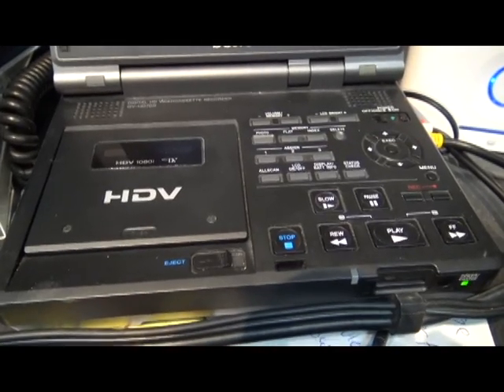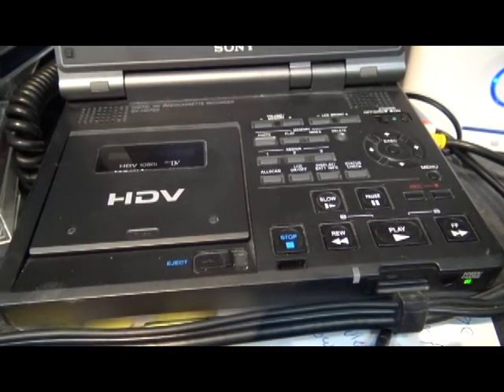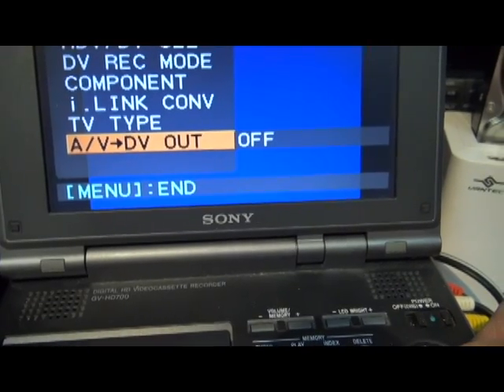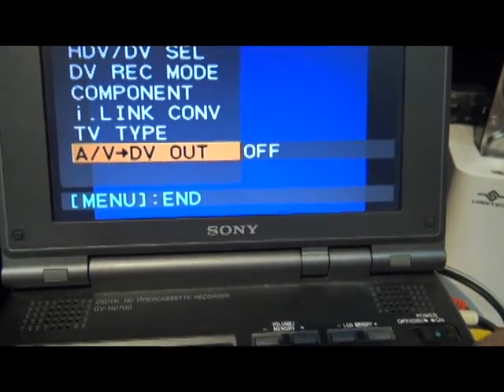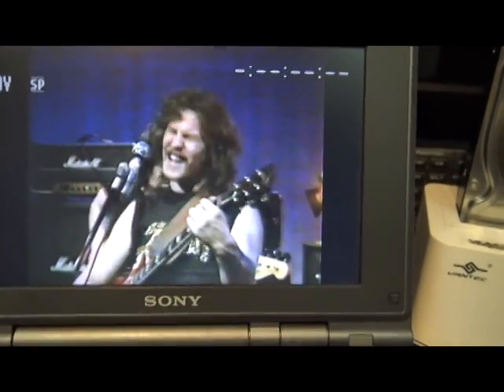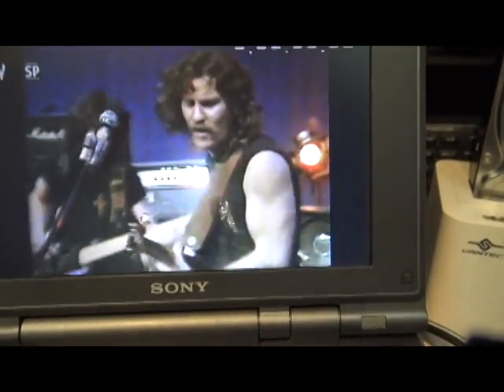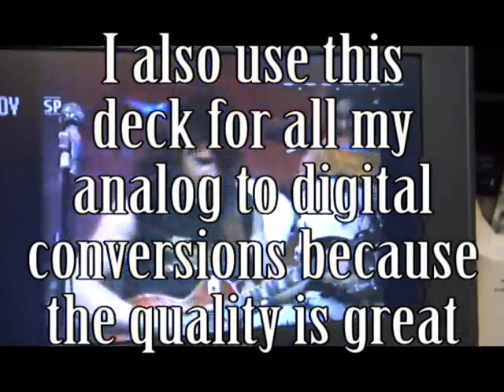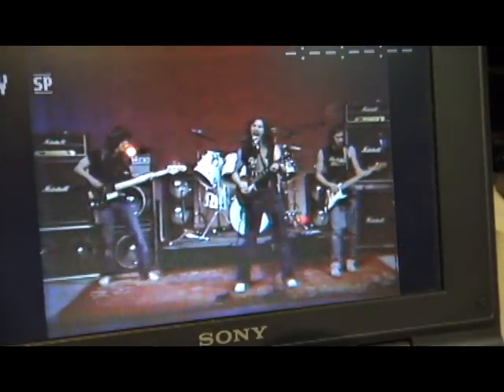Compare MP4 to DV capture quality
In this video I compare the video quality of capturing a 37 year old VHS tape using a DV deck straighht to DV stream @ 25 m/mits vs directly to .MP$ using a Hauppague HDPVR, which is considered to be a very good capture device that can handle both SD and HD video signals in 720P and 1080i formats. The video was captured both directly from tape into the Hauppague, and also fed through a Hotronic Inc AP41 digital time base corrector frame store.
Output was encoded at 25 megs and directly uploaded to youtube.